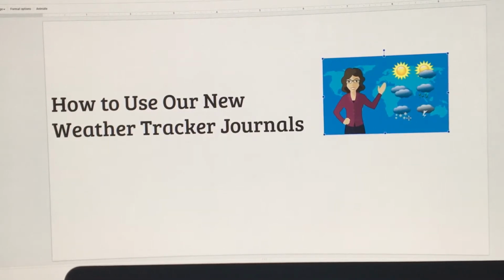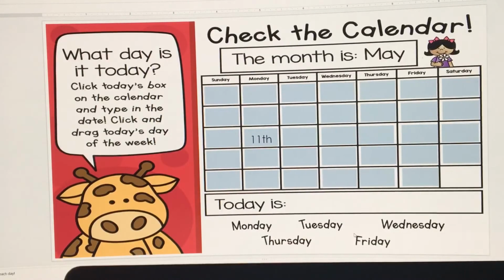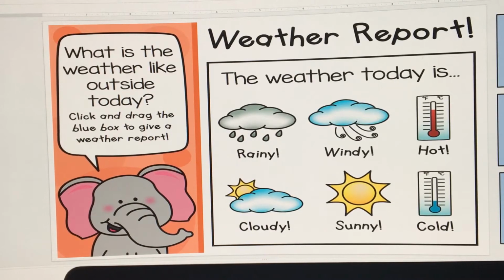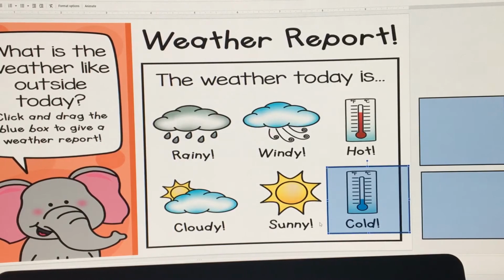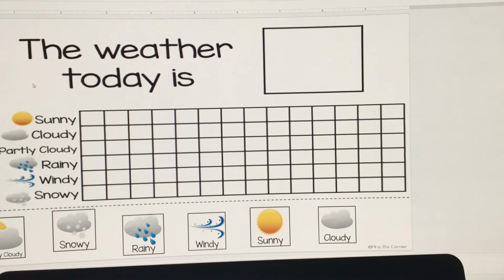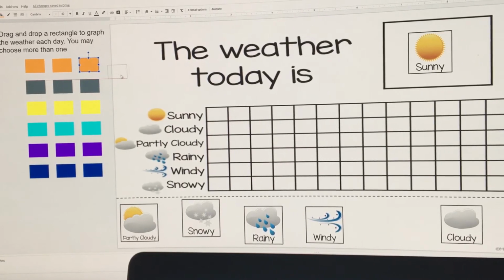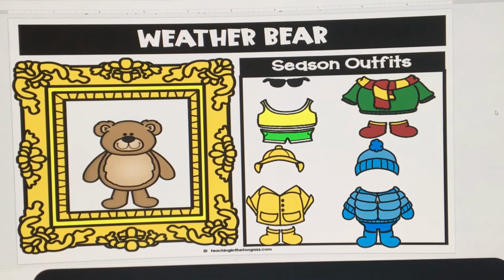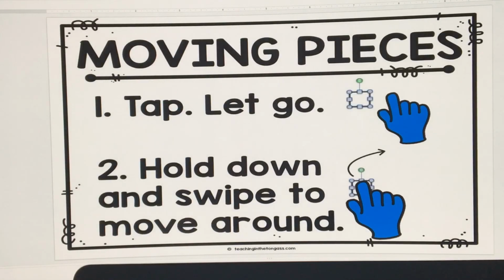May 12, 2020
How to use the Weather Tracker journal